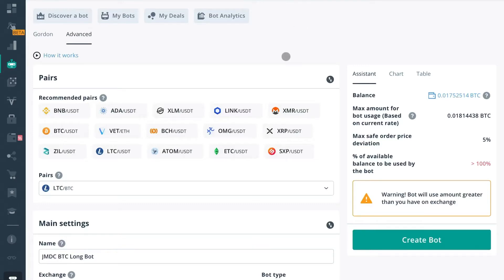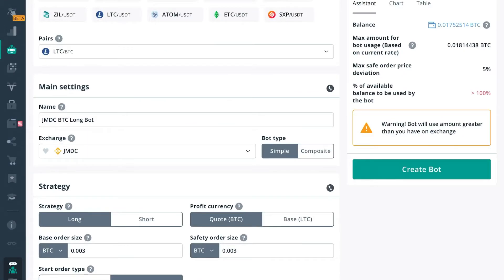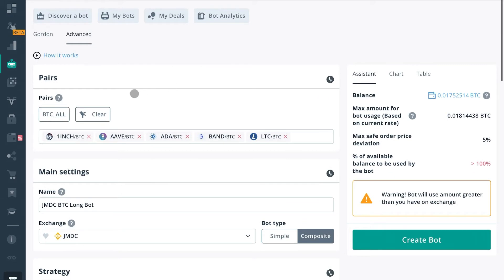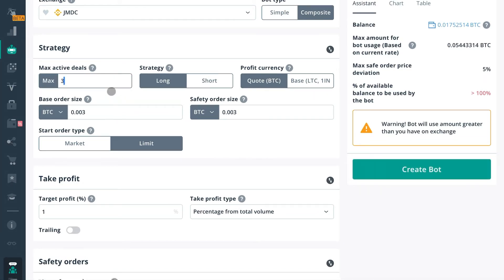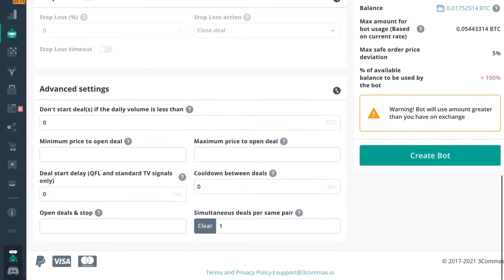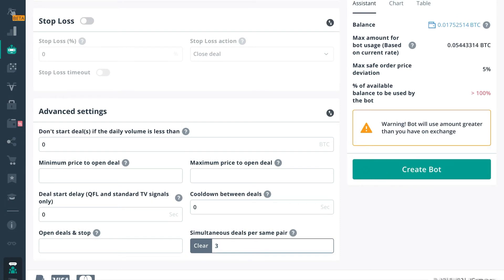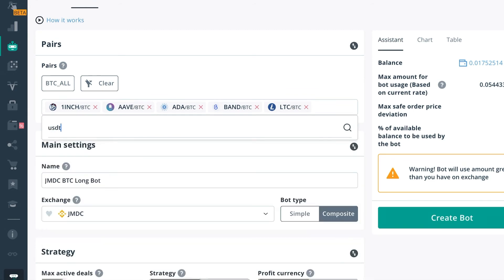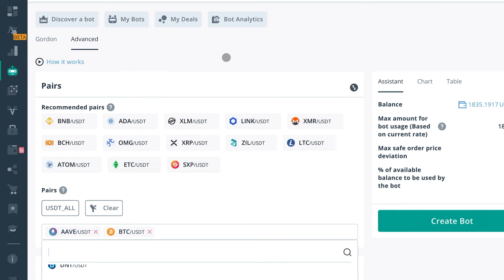Understanding 3commas Composite DCA Bot Inputs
Howdy everyone. In this video we are discussing THE DIFFERENCES between simple and composite DCA bot inputs. If you have not reviewed our previous video lessons 1-8 of simple DCA bot inputs, you can do so